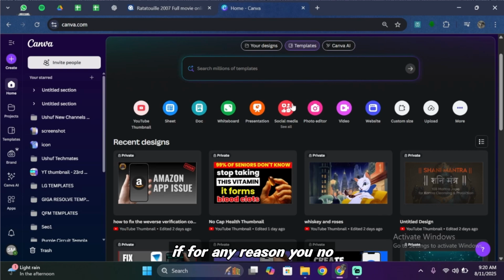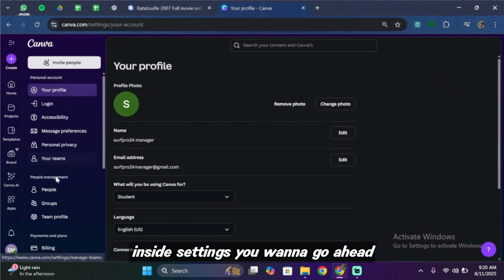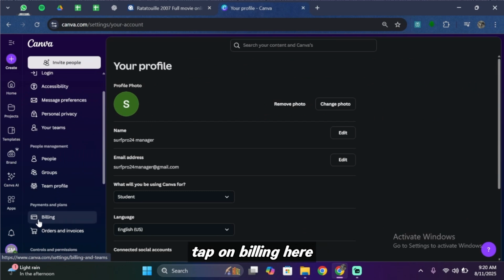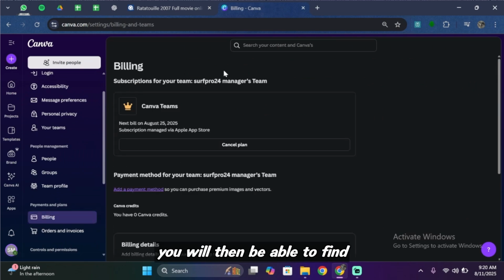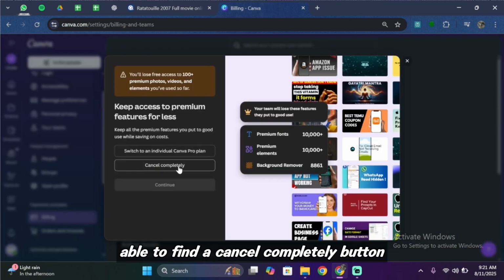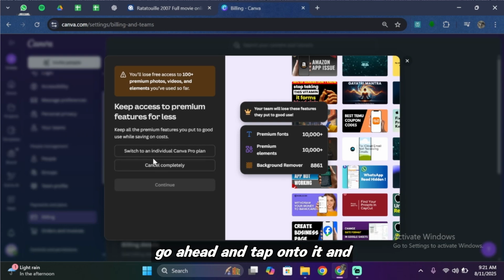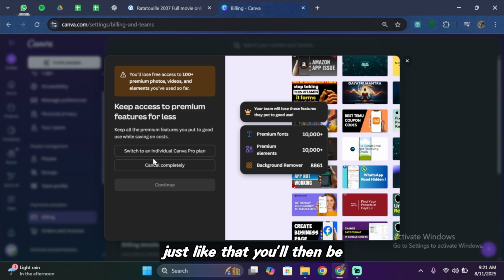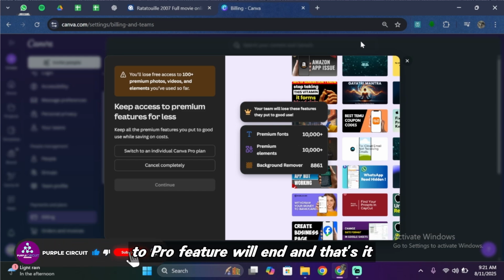How To Cancel Canva Pro Subscription / Free Trial (2025 GUIDE)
How to Cancel Canva Pro Subscription / Free Trial (2025 GUIDE) 🎨💳 | Step-by-Step Account Management

Want to end your Canva Pro subscription or free trial in 2025? This guide will walk you through the exact steps to cancel, whether you signed up via desktop, mobile app, or App Store/Google Play.

In this video:
0:00 – Introduction
0:10 – How to Cancel Canva Pro Subscription / Free Trial in 2025

We’ll cover how to log into your Canva account, access the Billing & Plans section, locate your active Canva Pro plan, and select the Cancel Subscription option. You’ll also learn how to confirm cancellation, avoid unwanted charges, and check your account status to ensure you’ve reverted to the free version.

Follow this step-by-step 2025 tutorial to cancel your Canva Pro plan and manage your subscription with ease.